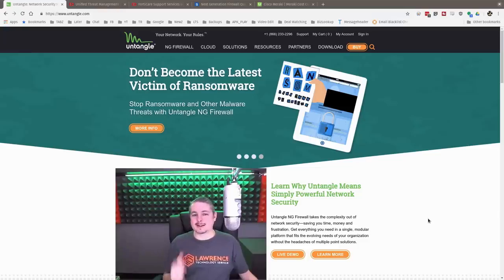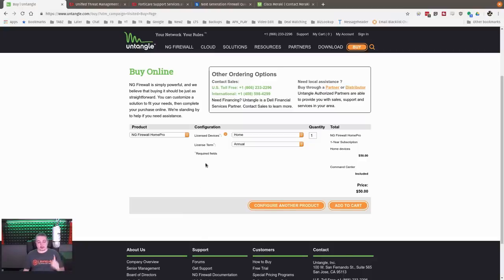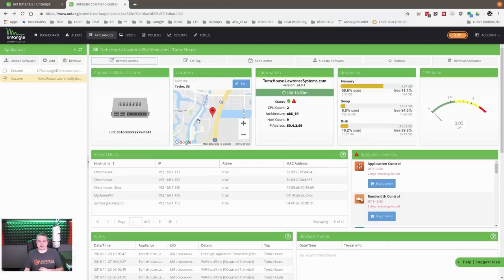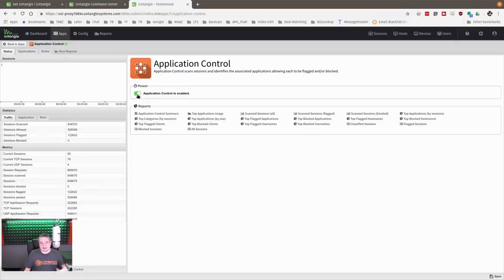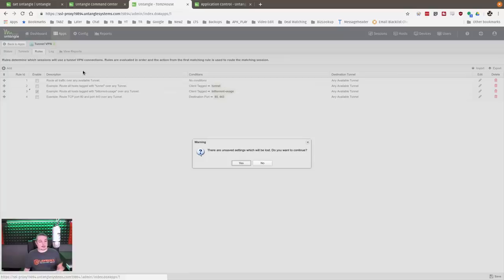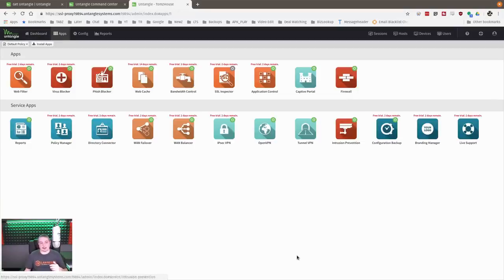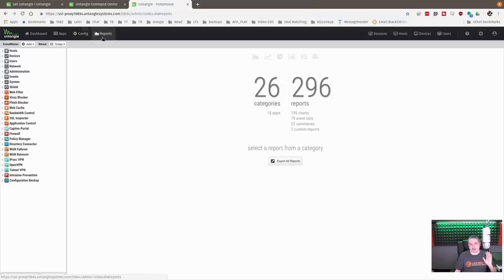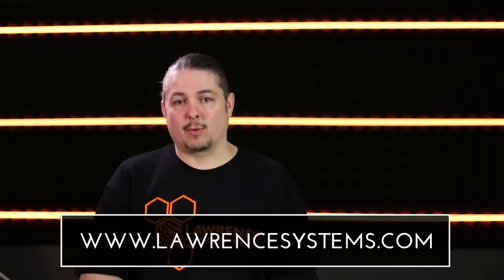Untangle Firewall Review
This was running on a Protectli Firewall Micro Appliance: 6x Gigabit LAN, AES-NI, Intel 3865U 1.8GHz

Things we love including computers, software, services, gadgets, and of course hot sauces.